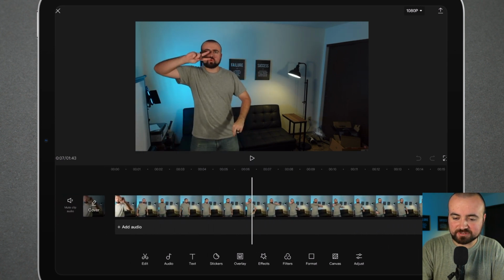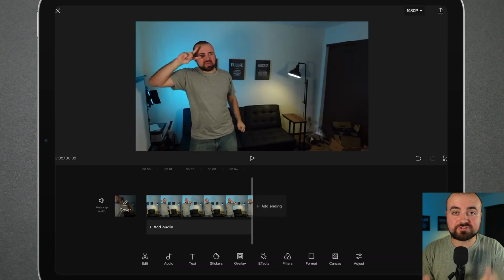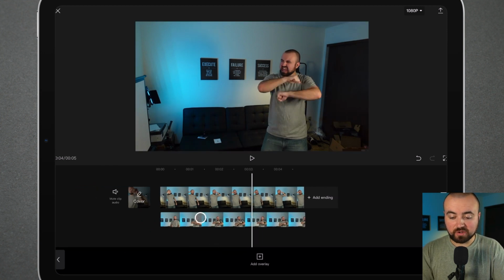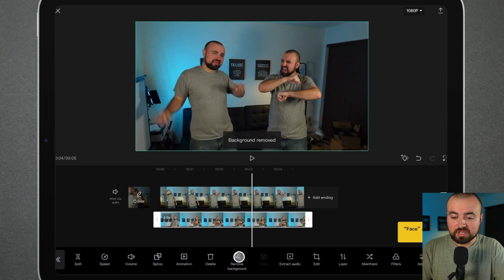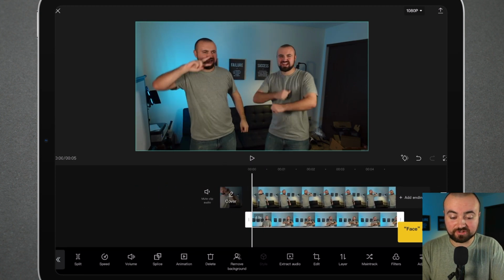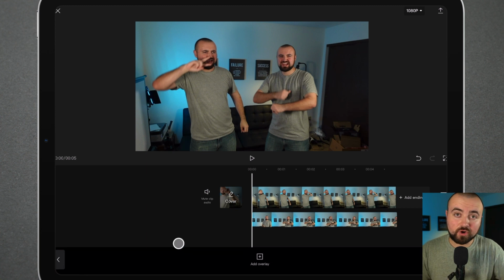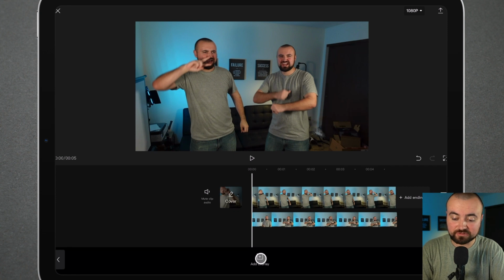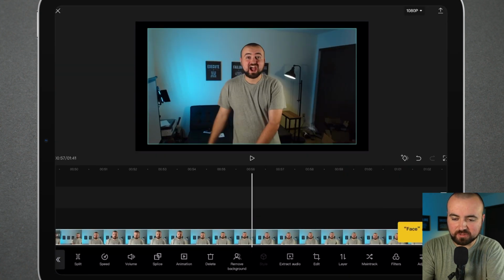How To Clone Yourself on a Phone with CapCut | Duplicate Effect.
Learn how to clone yourself/duplicate yourself in your videos on your iPhone or Android device!

▷ I recommend using TubeBuddy to optimize your channel and rank higher in search results!

👉 Best Books On Amazon/Audible for Growing on YouTube!

🎥 SMARTPHONE VIDEO GEAR I USE:

▷ Best Smartphone Kit (Amazon)
▷ iPad For Editing (Amazon)
▷ iMac (Amazon)
▷ Smartphone Camera Rig (Amazon)
▷ My Lighting (Amazon)
▷ Corded Mic for iPhone (Amazon)
▷ Wireless Lav Mic Kit (Amazon)
▷ 20ft Lav Mic for Smartphones (Amazon)

💵 BUDGET GEAR FOR BEGINNERS:

▷ Smartphone Tripod (Amazon)
▷ Vlogging Kit (Amazon)
▷ Lighting: (Coming soon!)
▷ Ring Light (Amazon)